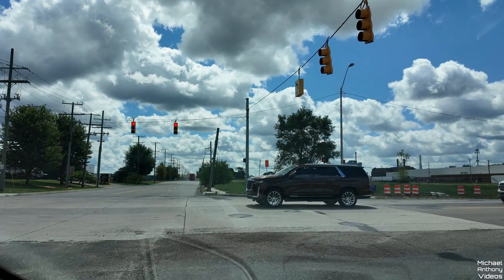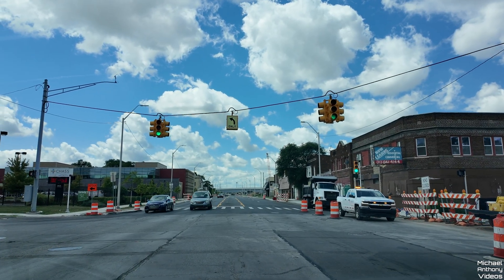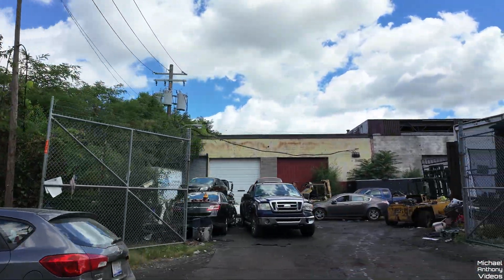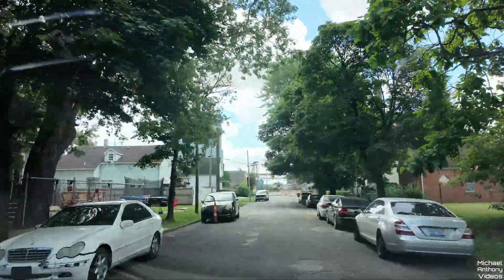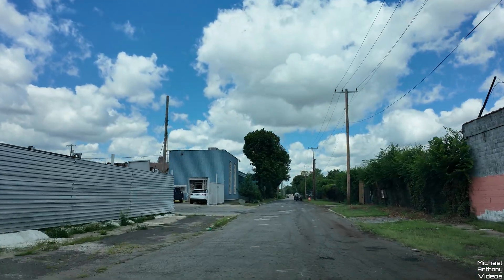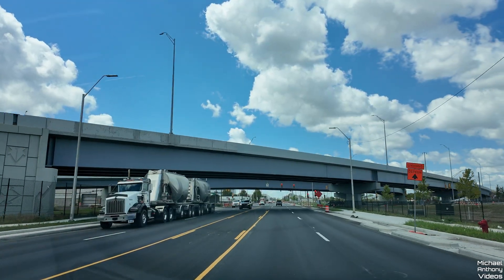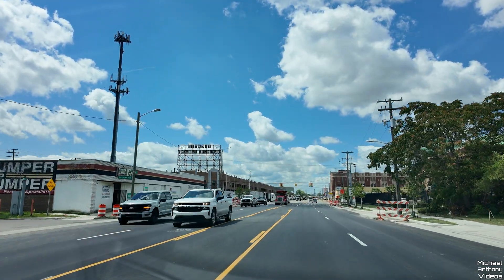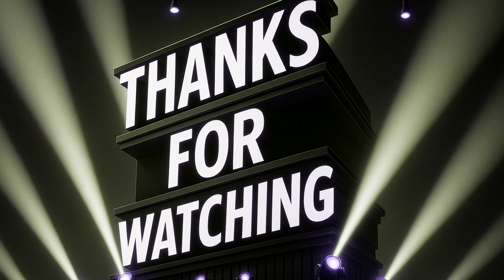Fort Street Construction Update | Gordie Howe International Bridge Project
Standing on the banks of the Detroit River, history is being made. The Gordie Howe International Bridge—named after the legendary Canadian hockey player—isn’t just another bridge project. It’s a massive feat of engineering that will forever change how people and goods move between the United States and Canada.

When completed, this cable-stayed bridge will stretch nearly 1.5 miles (2.5 km), making it one of the longest of its kind in North America. Its soaring towers rise from Detroit and Windsor, symbolizing strength, connection, and progress. More than just concrete and steel, the bridge represents a new era of trade, travel, and international partnership.

The project includes not only the iconic main span, but also new ports of entry, modern customs plazas, and miles of new roadways to improve the flow of traffic. It’s expected to become one of the busiest commercial crossings in North America, helping both nations grow their economies while reducing congestion at the aging Ambassador Bridge.

For Detroit, the bridge will reshape the skyline and serve as a proud reminder of its role as a gateway to Canada. For Windsor, it brings opportunity and connection. And for everyone watching, it’s a once-in-a-generation look at a landmark rising piece by piece.

✨ Watch as we explore the Gordie Howe International Bridge site, where engineering, history, and international cooperation come together in one monumental project.

💬 What are your thoughts—will this be Detroit’s next great landmark? Share your perspective in the comments below!

📍 Location: Detroit, Michigan / Windsor, Ontario